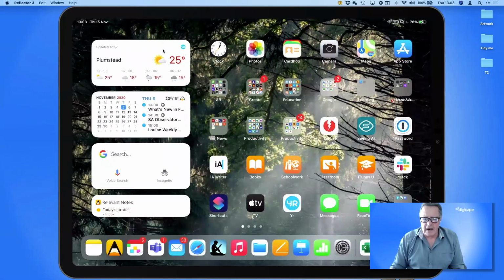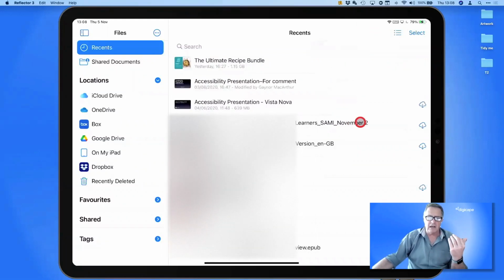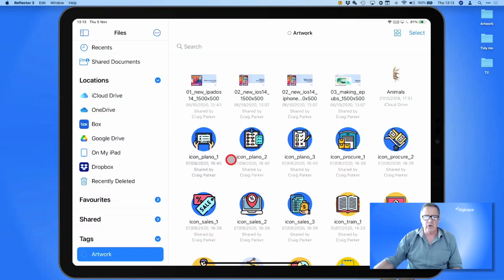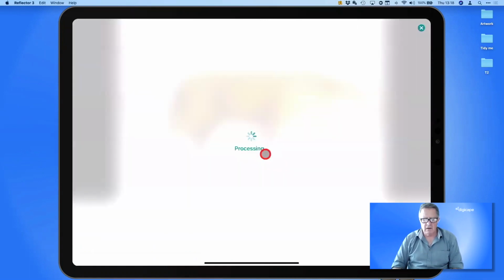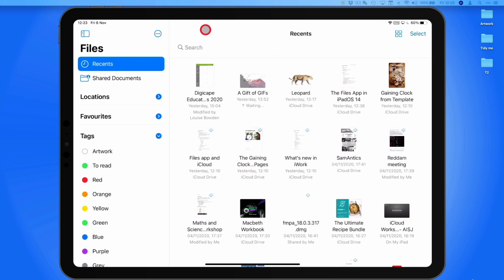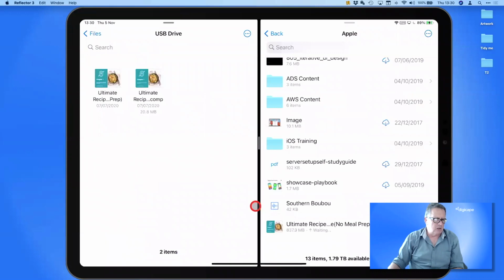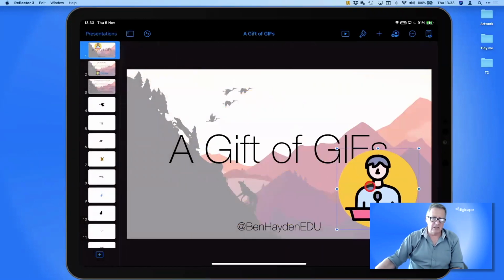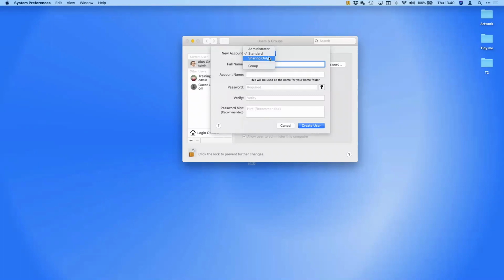Whats New in Files - iPadOS 14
A sleek new sidebar, easier navigation and search, with quick access to recent files, shared documents, external drives (including APFS encrypted drives), remote servers and and favourites, makes Files even an even more powerful File Manager.